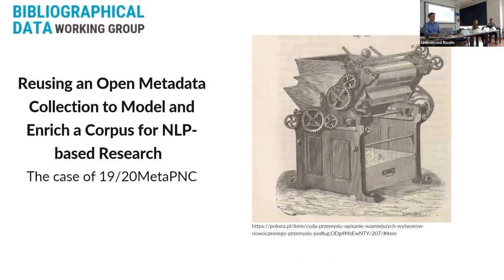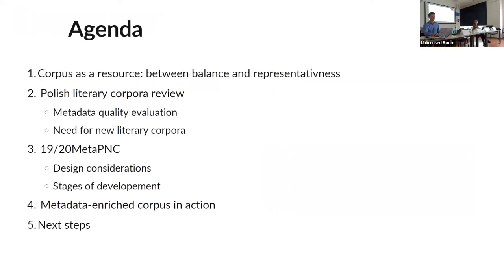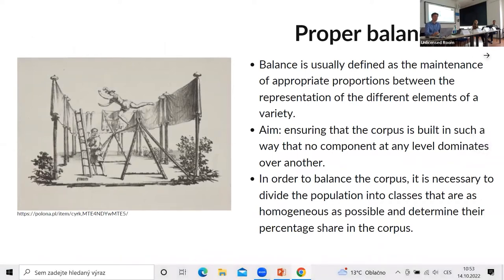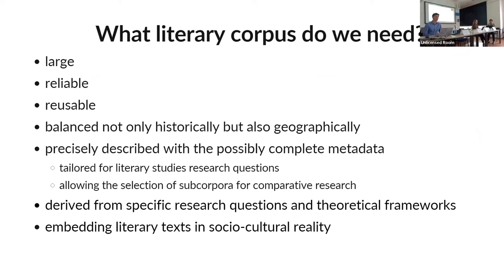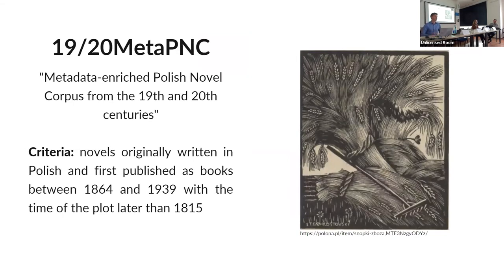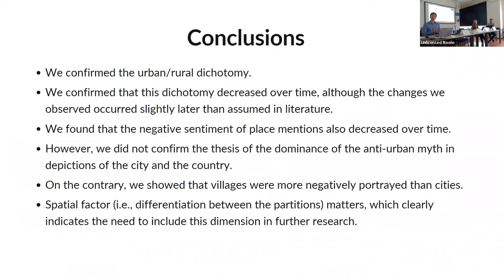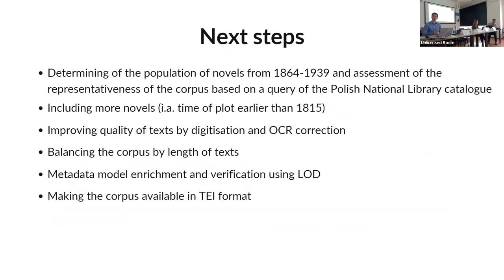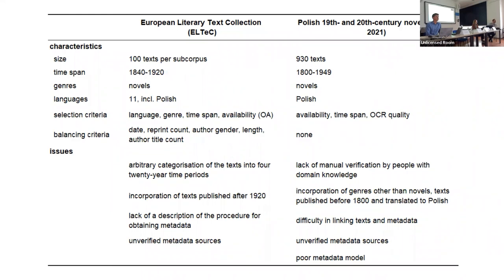Agniezska Karlińska, Cezary Rosiński, Tomasz Umerle: Reusing an Open Metadata Collection ...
Agniezska Karlińska, Cezary Rosiński, Tomasz Umerle: Reusing an Open Metadata Collection to Model and Enrich a Corpus for NLP-based Research
Mutual Learning Workshop for Improving Cultural Heritage Bibliographical Data
Day 3 – October 14/2022